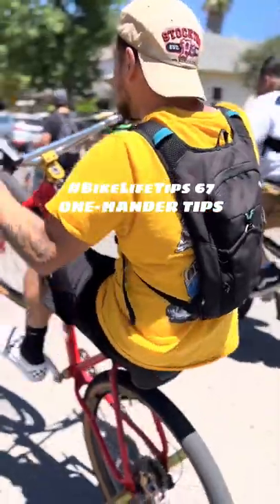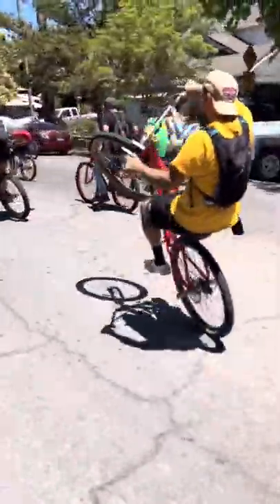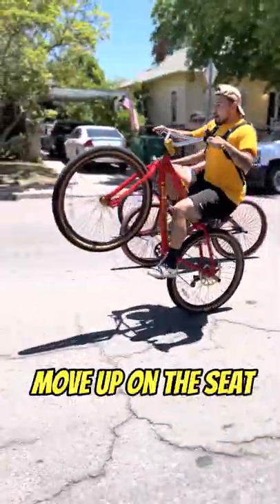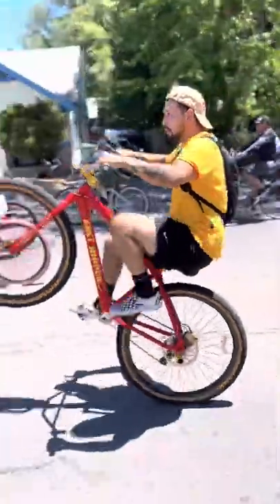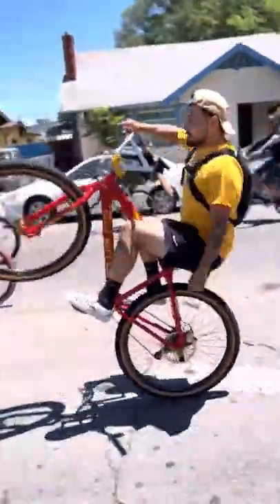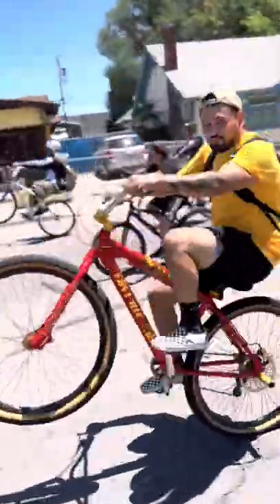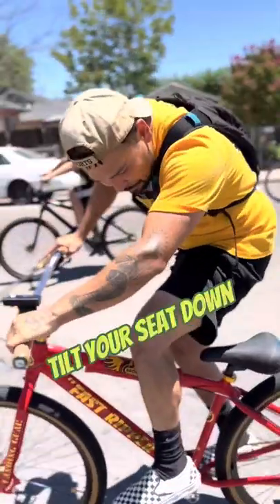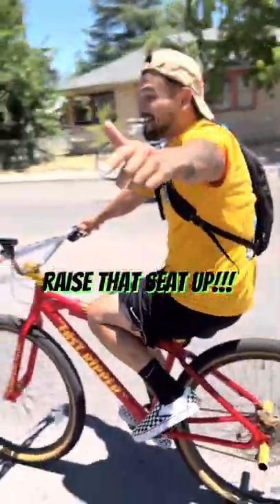You Can Do it! Bike Life Tips with SE Bikes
More tips for one-handed wheelies? Check! ☑️Dad Mode Wheelie Gang is back along with @markytalkvlogs to give you some techniques to try.